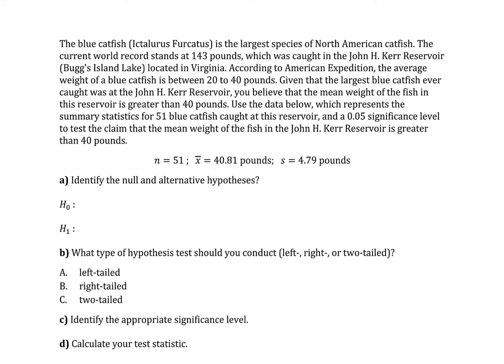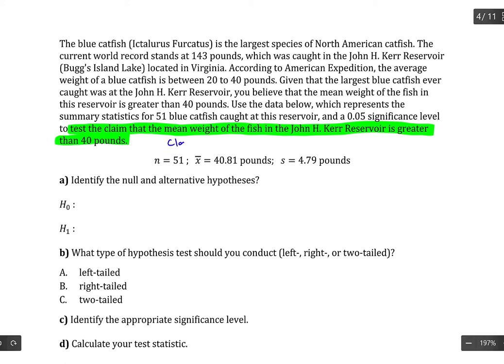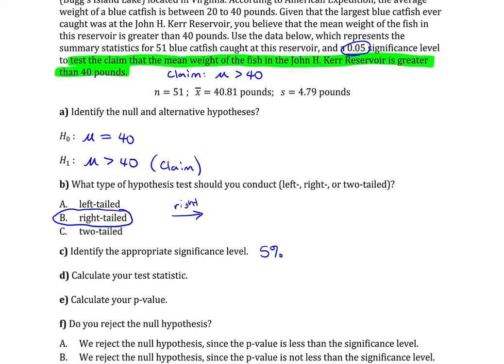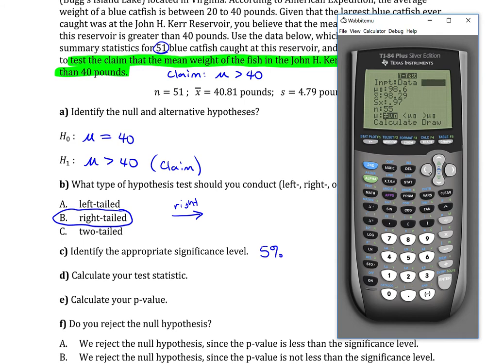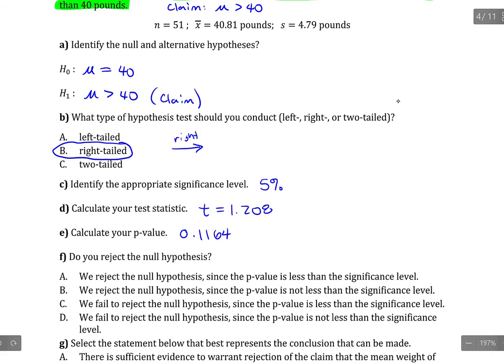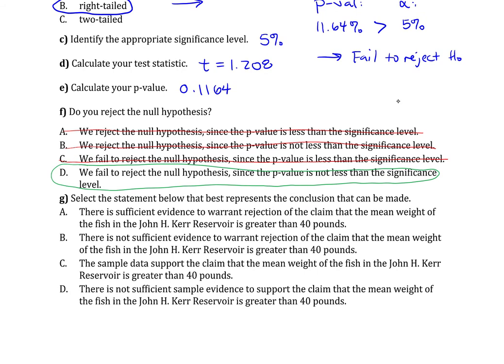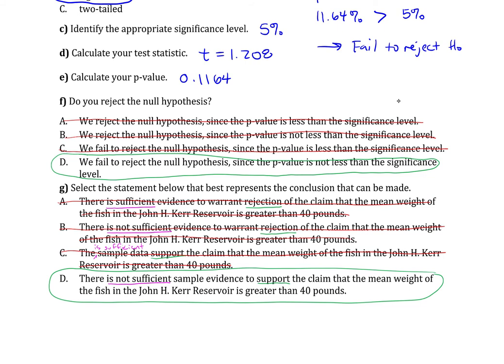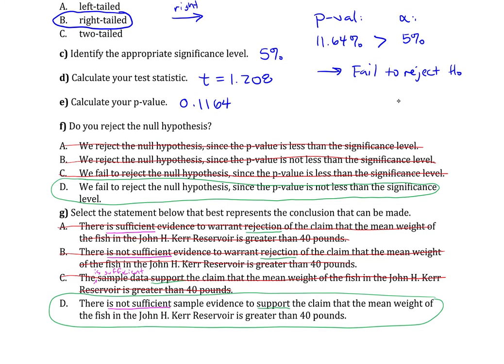Hypothesis Tests for the Mean: Right-Tailed Test: Catfish